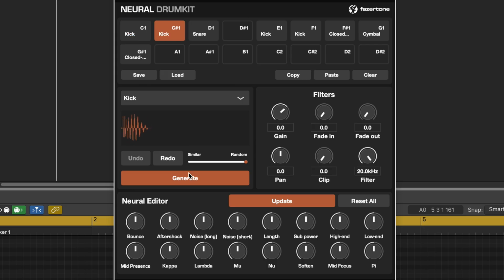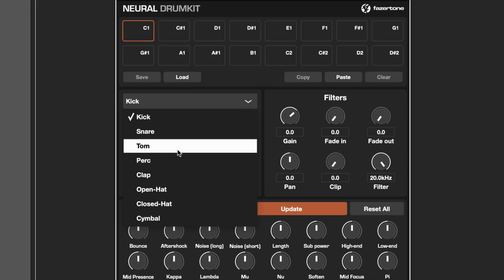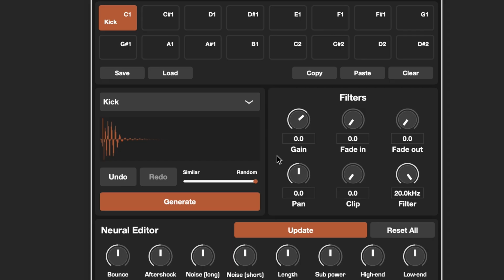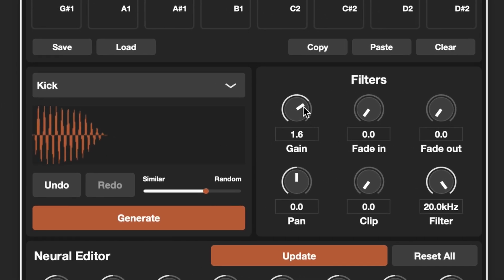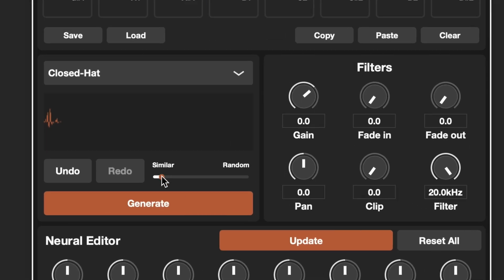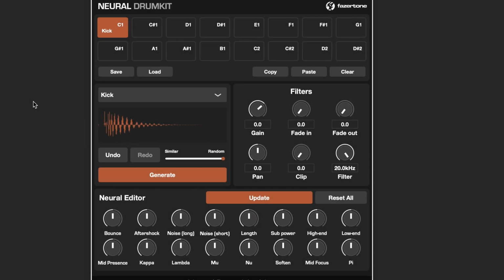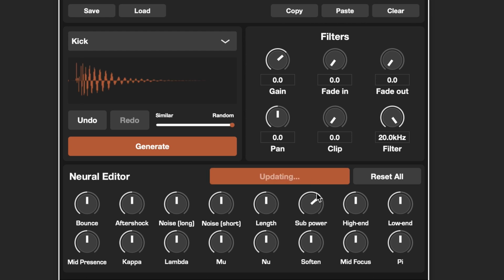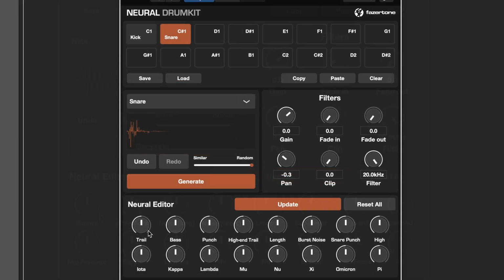Neural Drumkit Alpha Walkthrough